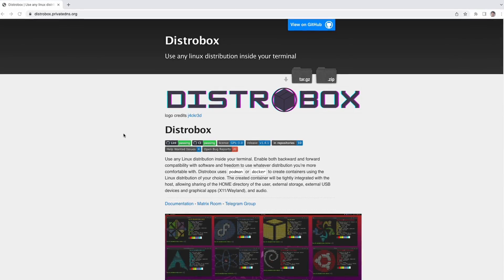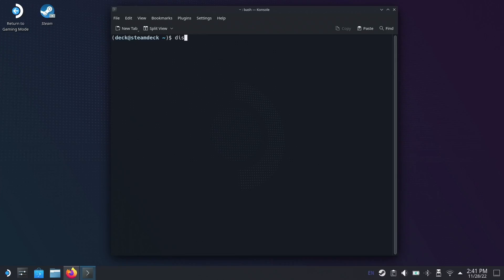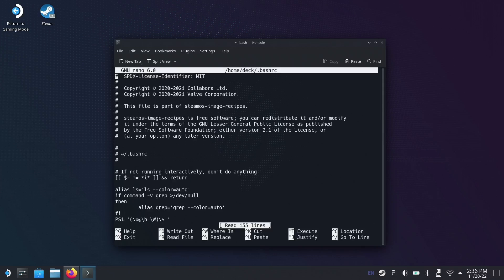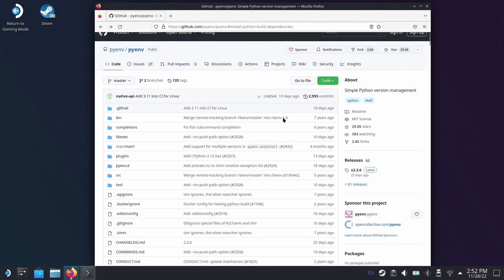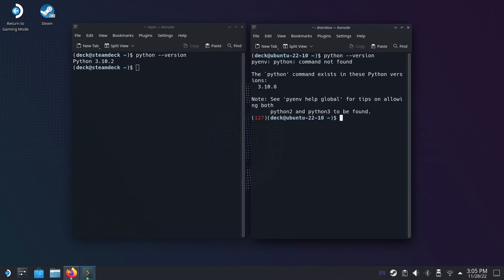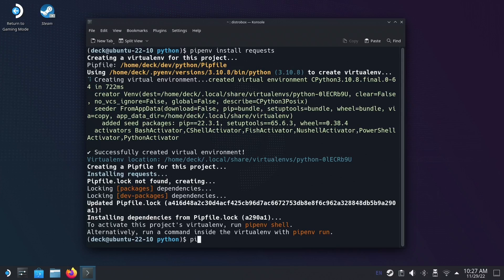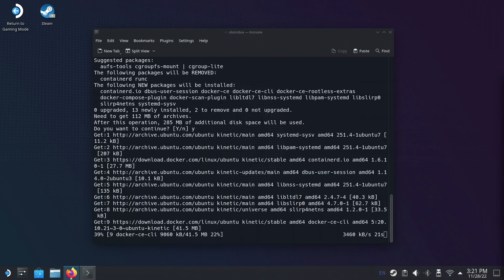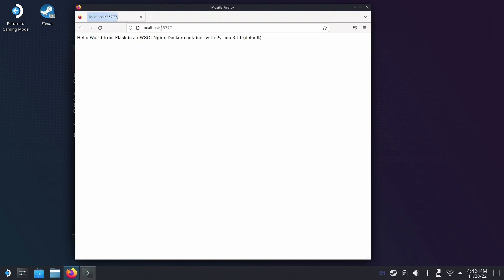How to Code with Distrobox on the Steam Deck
I check out Distrobox and how you can use it for coding on the Steam Deck.

00:00 Intro
01:09 Installing Distrobox
01:48 Creating and Running Distros
02:29 Pyenv and Pipenv
04:17 Graphical Apps
04:56 Running Docker Images with podman
05:47 Outtro